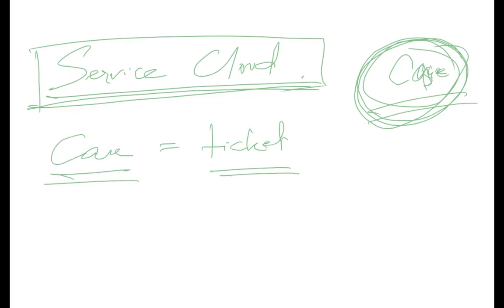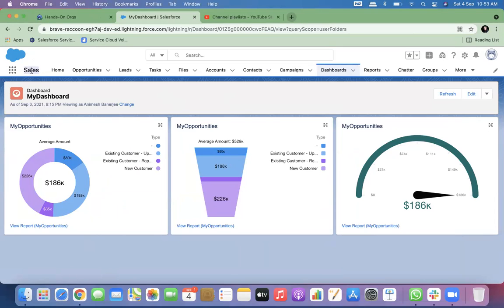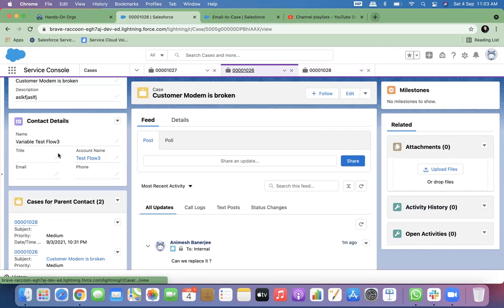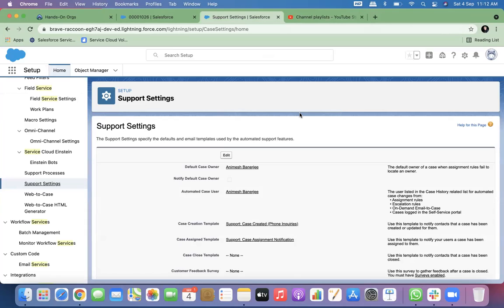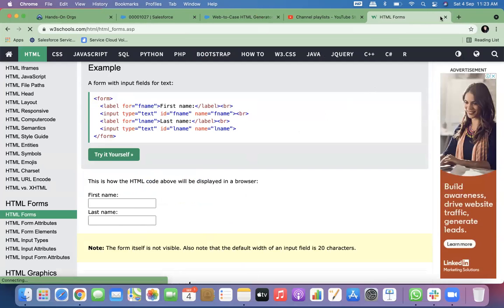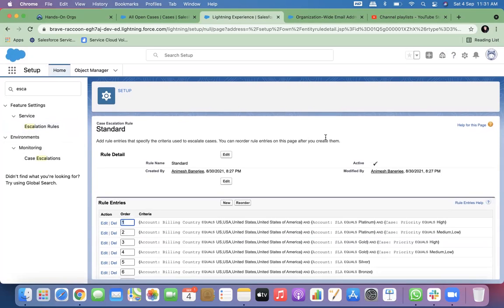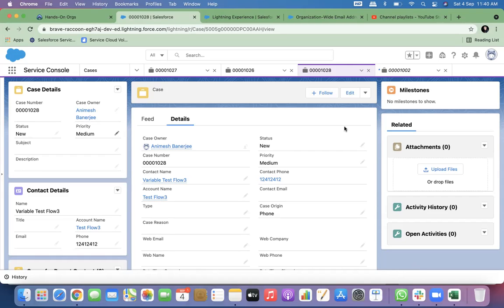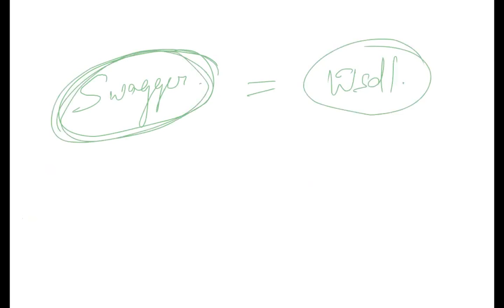Session 8 | Case Management | Batch 12